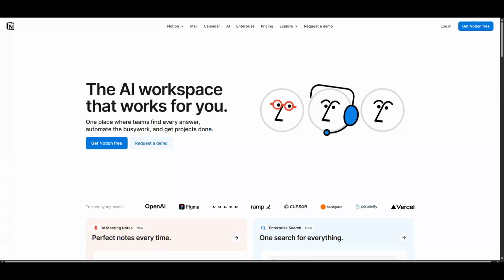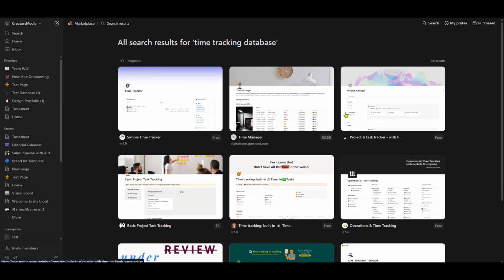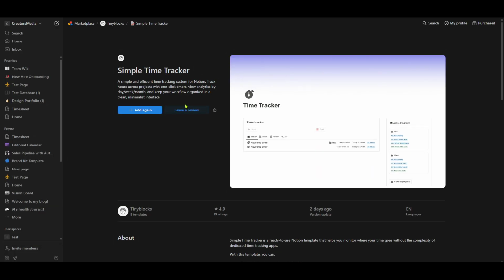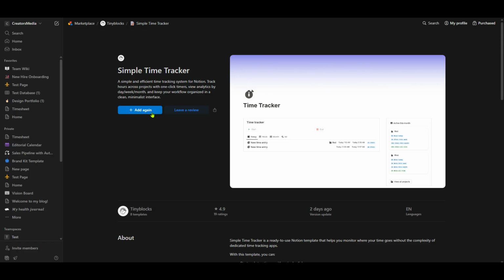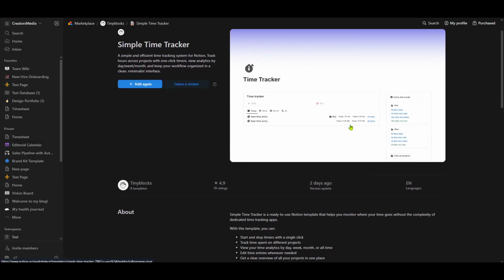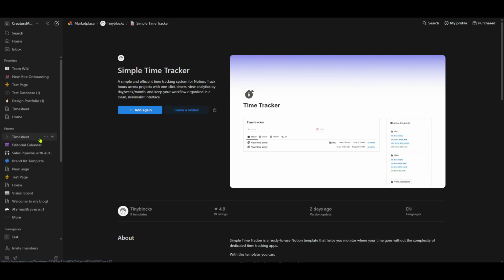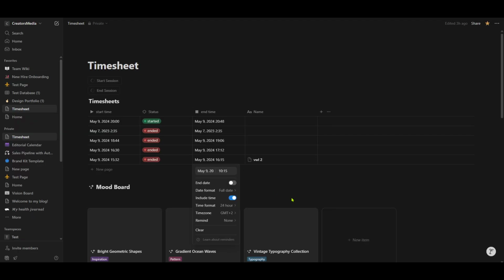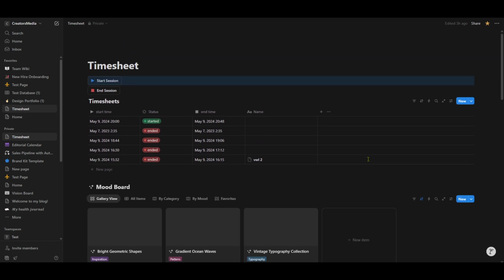How To Track Hours Worked On Client Projects [2025 Guide]